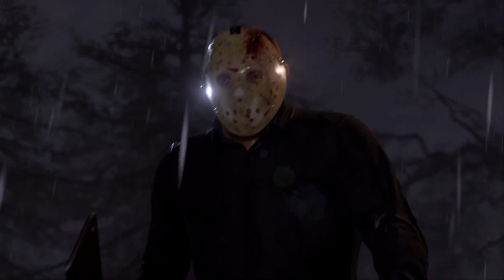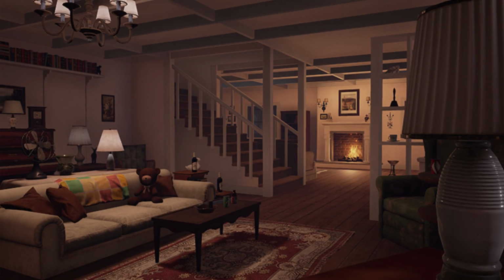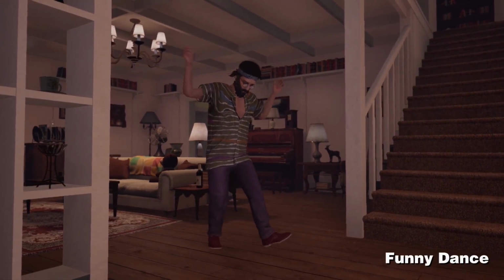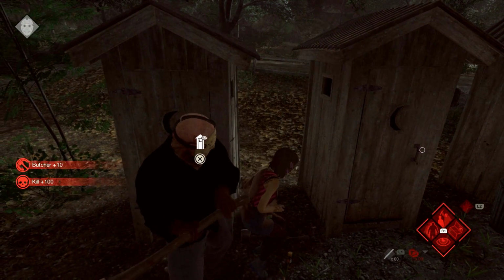Friday the 13th | New Counselor, New Jason, New Map, New Emotes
A few months ago it looked like Friday the 13th had been abandoned by the developers and we all died a little on the inside. Well not only were the reports completely wrong but an entire year of content has been mapped out for us.

On Friday the 13th 3 more pieces of DLC will be unleashed on us with part 4 Jason, a new counselor named Mitch, a new weapon a new map and a round of emotes to to enrage Jason

New Jason - Friday the 13th the Final Chapter aka Part 4
New Weapon - The Pig Splitter
New Map - The Jarvis House from Friday the 13th Final Chapter aka Part 4
New Counselor - meet Mitch Floyyd. He's Chuck from Friday the 13th part 3
New Emotes - 10 new moves to bust out. these will cost real money though $2 in fact.